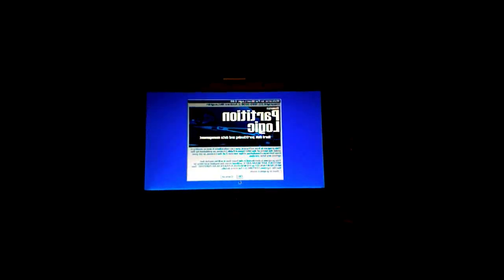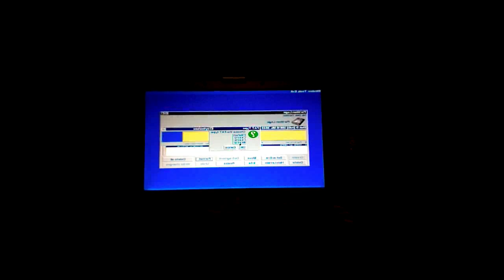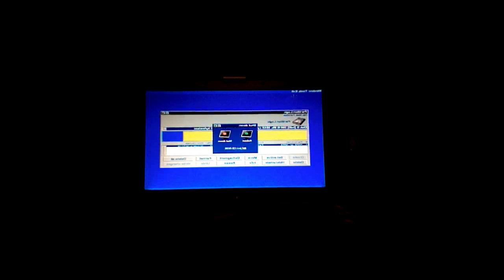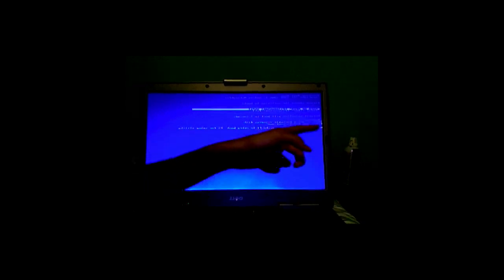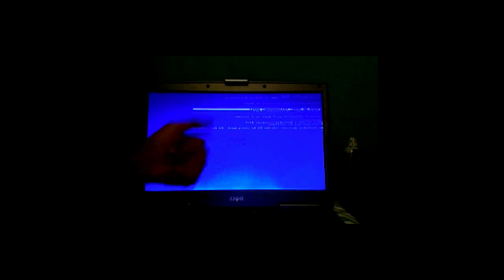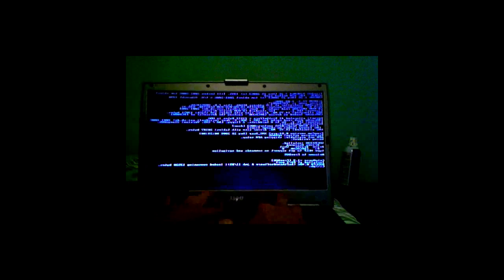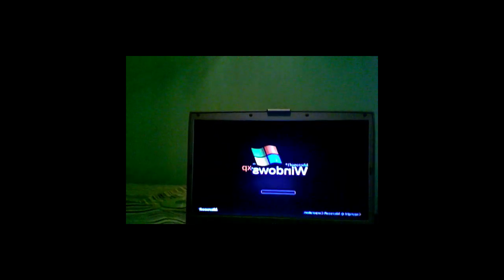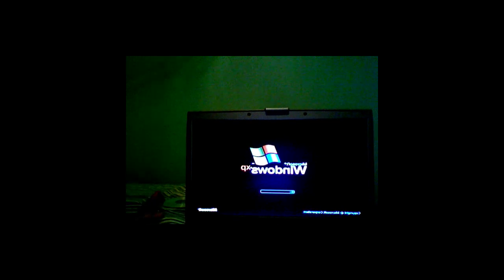Make a Bootable Recovery Partition Part 3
READ FIRST!
THIS IS NOT THE BEST WAY TO BACKUP YOUR SYSTEM, AND IT IS NOT THE MOST STABLE. DO THIS AT YOUR OWN RISK!
I will show you how to make a bootable recovery partition, so you can avoid the hassle of having to reinstall windows, your updates, your applications, and your settings.  I recommend you backup, and do this at your own risk.